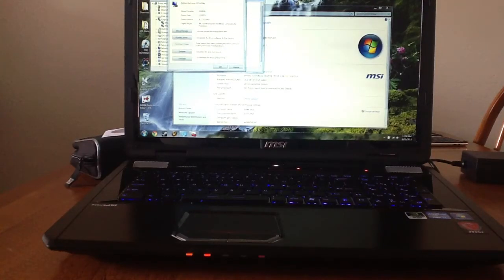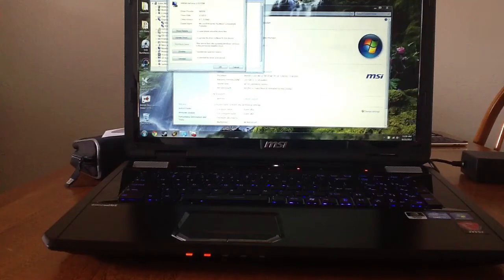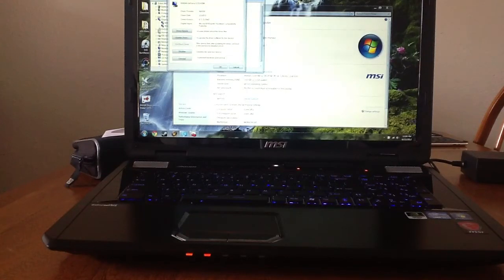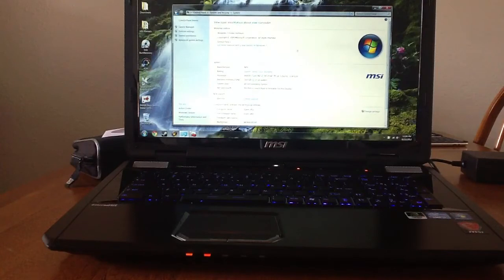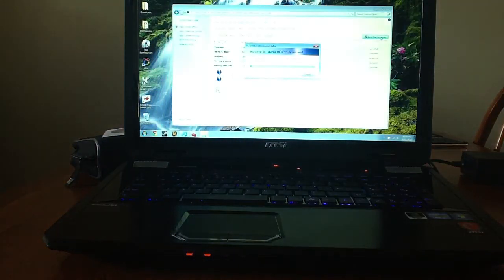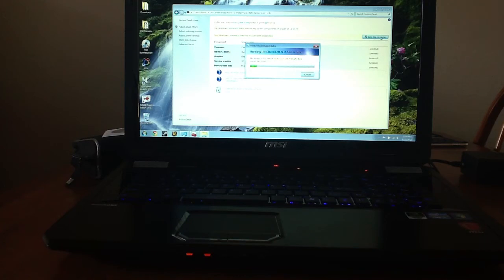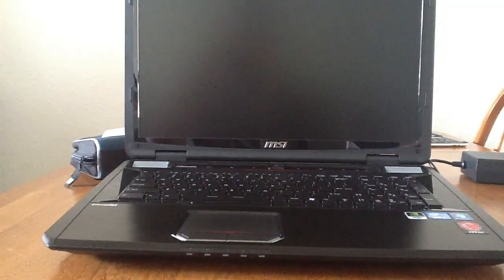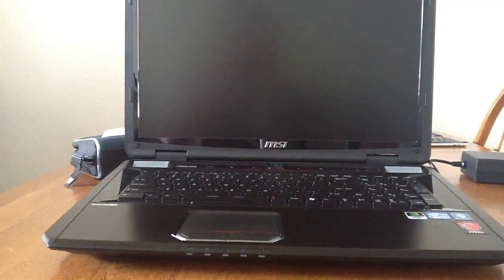Nvidia Gtx 670m issue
Video card not working